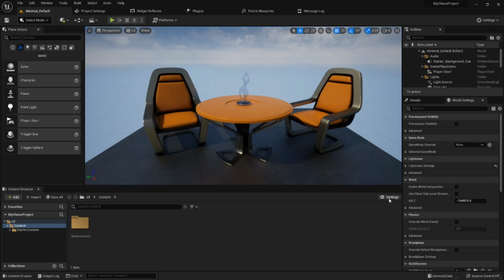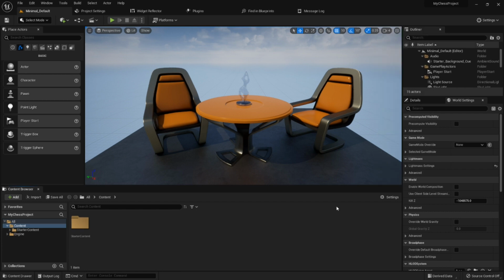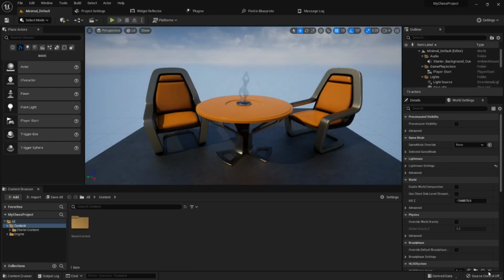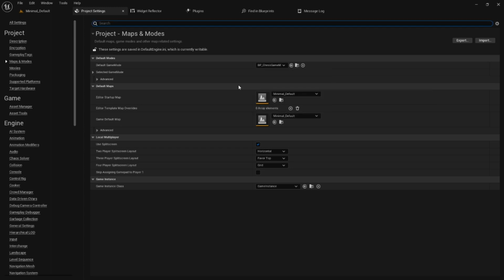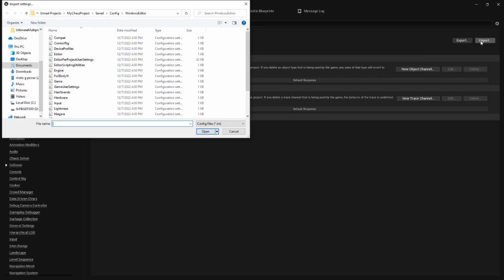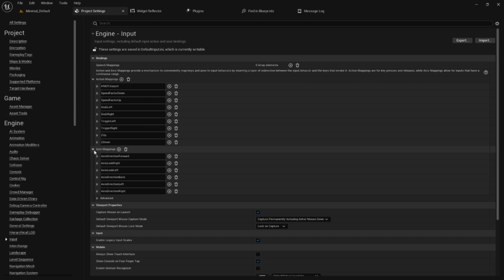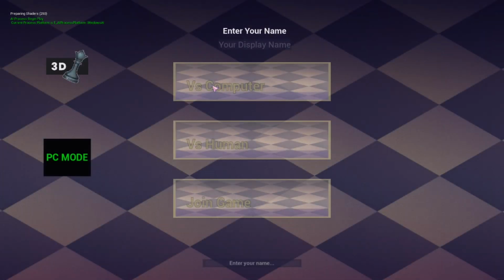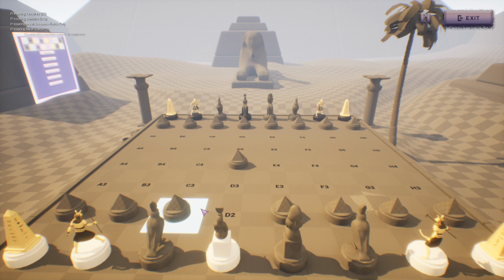Unreal Engine Chess Game Creator | Getting Started Guide (Chess Game Development)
Welcome to the Chess Game Creator Quickstart Tutorial! In this video, we'll walk you through the process of getting started with the Chess Game Creator, from downloading it from the Unreal Engine Marketplace to playing your first custom chess game.

We'll cover the following topics:

- Downloading the Chess Game Creator from the Marketplace
- Setting up your first chess game
- Setting up gameplay options and rules
- Playing your first chess game

By the end of this tutorial, you'll be well on your way to creating and playing your own custom chess games with the Chess Game Creator. So let's get started!